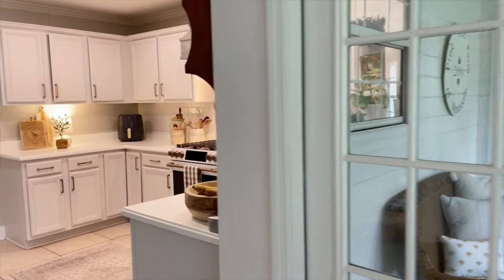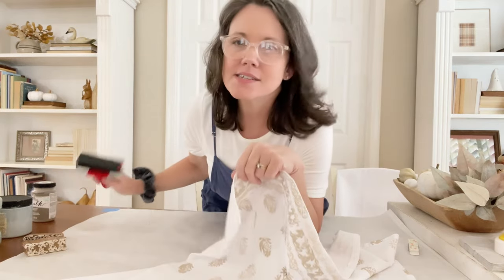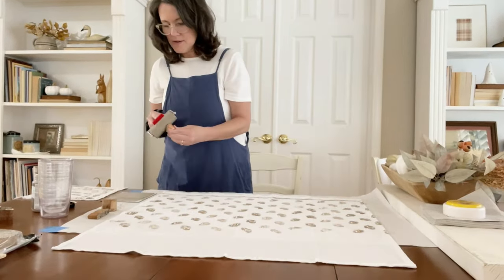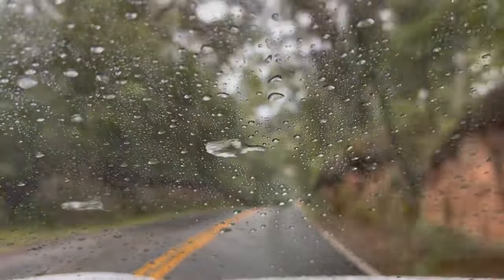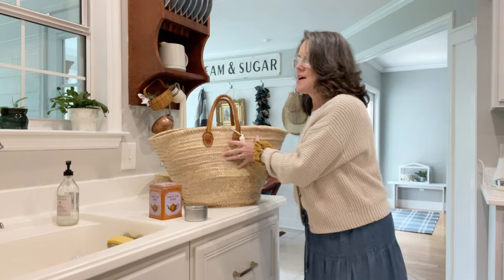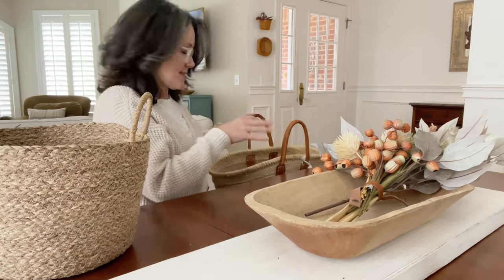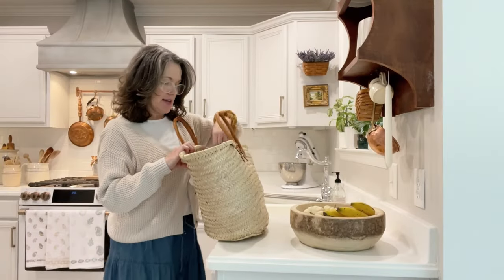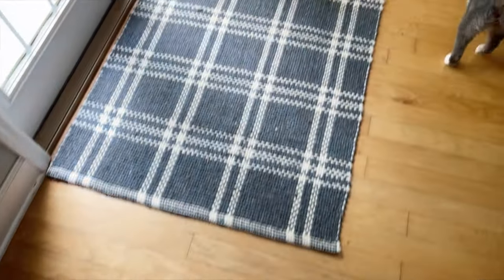DIY Block Print Towels & Decorating with Baby Boo Mini Pumpkins: Fall Decor Inspiration!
Today I'm excited to share with you two fun projects! I will buy and decorate with mini pumpkins and do block printing on kitchen towels.

We're going to start with block printing kitchen towels. I'll use a Dixie Blue chalk paint to match the hood of my oven range and neutral chalk paint for the fall.

The first step is to press your fabric. This step is important because you need a nice flat surface of fabric to press the blocks onto.  It will help your design come out more even.  I used a hot iron with steam to get all the creases out.

Next, you want to mix your paint well. Make sure to stir your paint so the color is even, and there are no clumps. I mixed just a tiny bit of water in the paint to thin it out.

Then you'll set up your roller. Take a piece of glass or something hard and silky smooth and set it on the work surface next to you. place about a tablespoon of paint on the glass and begin rolling it with the brayer.  Cover the whole brayer until your face covers everything.

Now, roll the paint on the brayer onto the pattern on the wooden block stamp.  Keep rolling until you cover all the fine details of the design.  Just when you think you have it all covered, use another fabric to test it. Keep applying the paint and testing until you're satisfied with the result.

It's time to apply the stamp to the fabric. Your block stamp has chalk paint on it, so now simply stamp it straight down on the fabric. Evenly press on the block so the design touches the fabric on all corners, then pull it straight up. To give my fabric design a vintage look, I apply paint to the stamp and stamp it twice. If your block gets clogged with paint, just wash it off and start again.

When you've finished stamping, let the paint dry completely. I let mine dry for a couple of hours, but it felt dry to the touch within 30 minutes.

For the last step, you want to iron the block painted fabric. Simply use a medium-temperature iron or silk setting and press the chalk paint block design.  This will help set the paint.

Now let's head to Trader Joe's for mini pumpkins. They have so many of my favorite fall items, such as cinnamon cinnamon-scented brooms and mums. They have mini pumpkins or "baby boos" of different colors for only $.89 each. While there, I found a few different-sized pumpkins, gourds, and fall-themed bath, candle, and tea items.

It's time to decorate with mini pumpkins! I put them in my pretty garlic basket, on my hutch to complete a 3-level ensemble, in a bowl on the coffee table, in a dough bowl on my dining table, and in a small group on my bookcase. I also placed some single mini pumpkins around the house, including in the entryway with other fall decor and on a cutting board on my range. I put the remaining mini pumpkins in a fruit bowl in the kitchen.

I also bought a cinnamon broom at Trader Joe's but haven't decided where in the house to put it. Share in the comments where you think I should put it. For now, I'm hanging it from a bag in my rocking chair room.

I hope you enjoyed learning how to block paint on fabric and decorating with mini pumpkins.

Items mentioned;
Chalk paint
Wooden block stamps
Flour sack towels
Ironing board

Media Right Production: Morning Stroll & Happy Mandoline
The Mini Vandals - To Loom is to Love